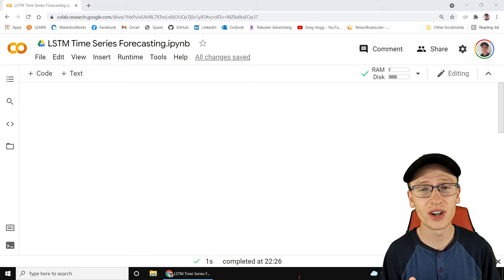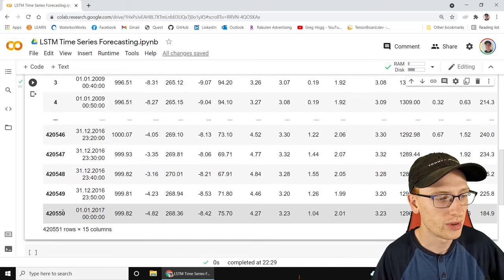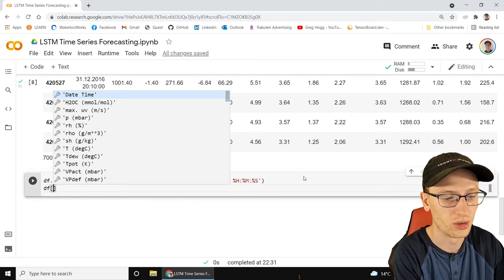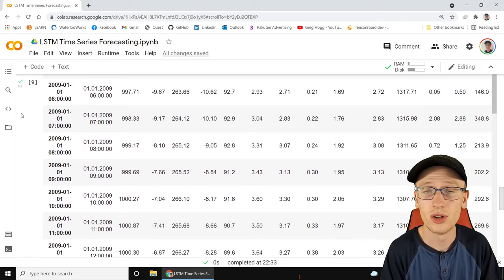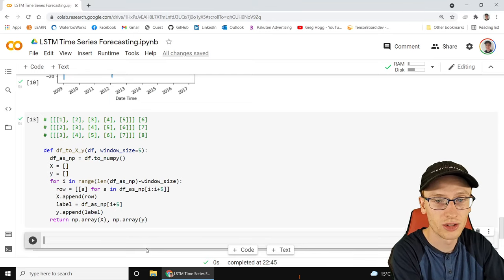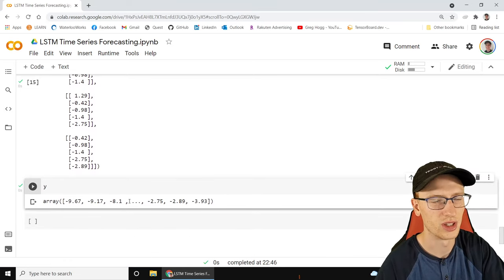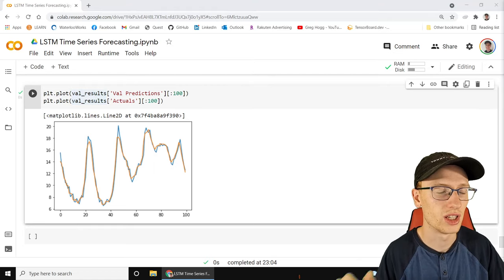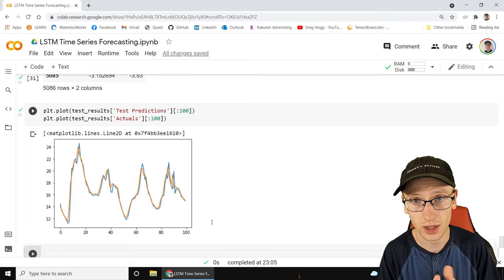LSTM Time Series Forecasting Tutorial in Python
I offer 1 on 1 tutoring for Data Structures & Algos, and Analytics / ML!